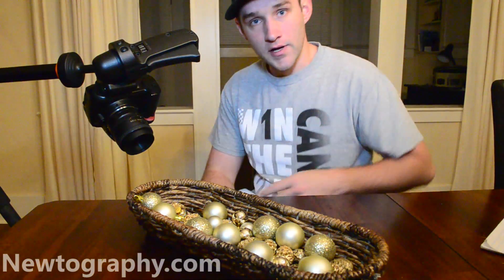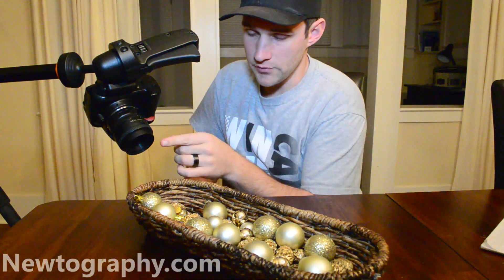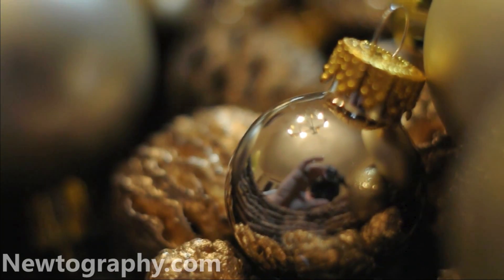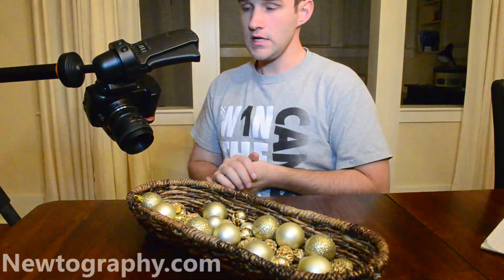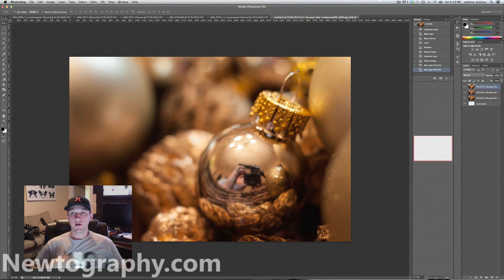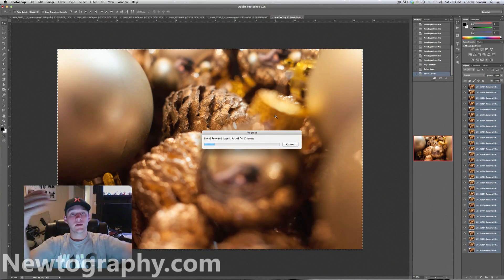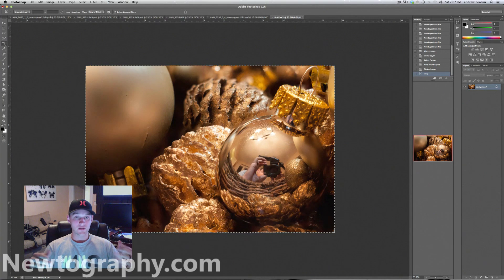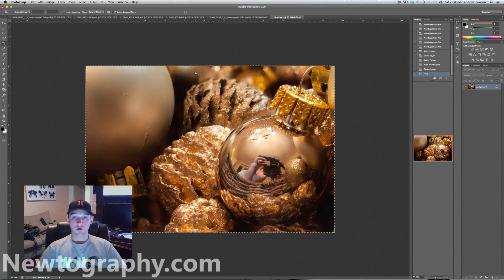FOCUS STACKING: Macro Photography Tutorial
Learn a simple technique to gain more sharpening when doing macro photography.
Visit Newtography.com to find and follow across all social media platforms.